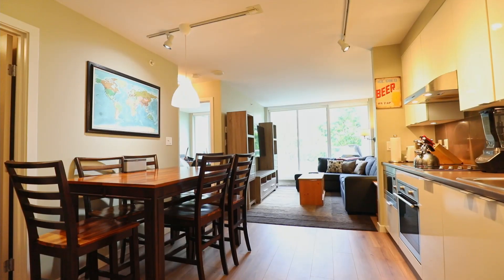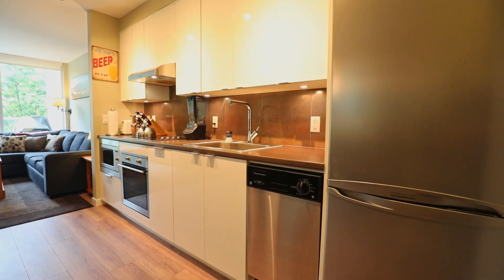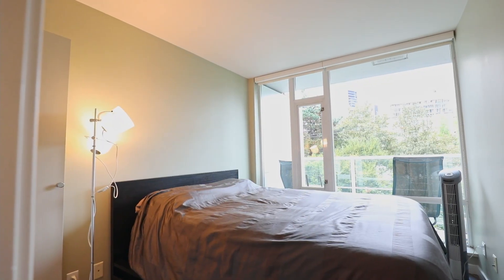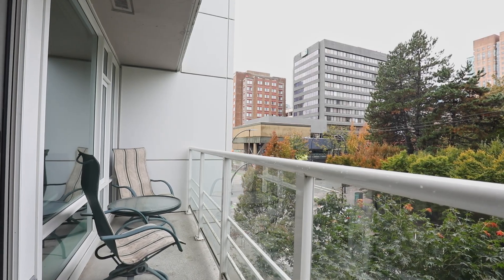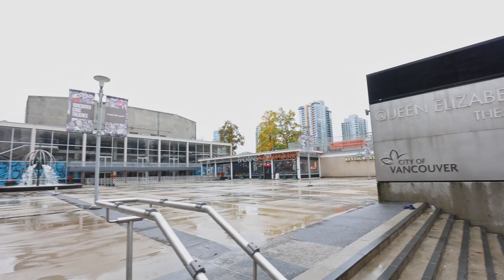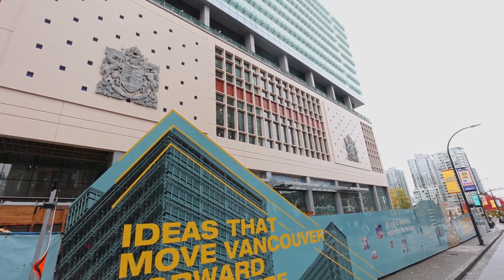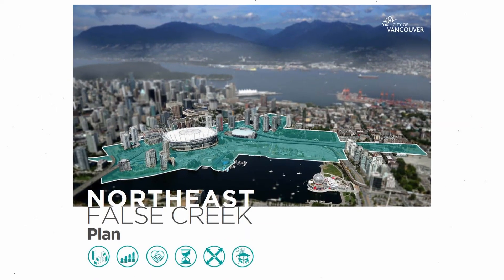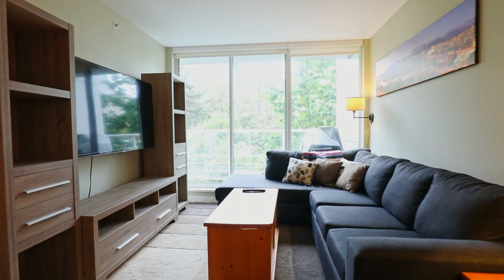161 West Georgia , Vancouver